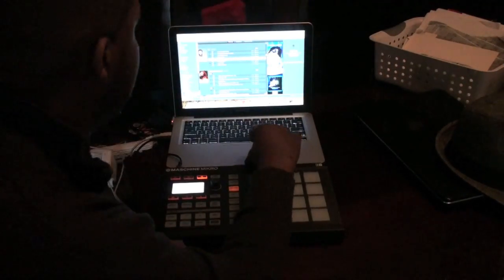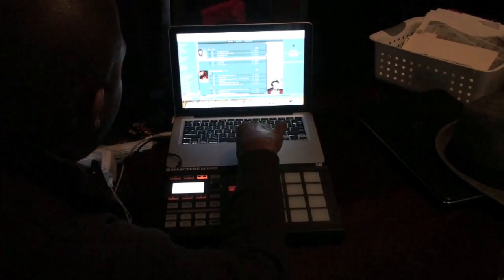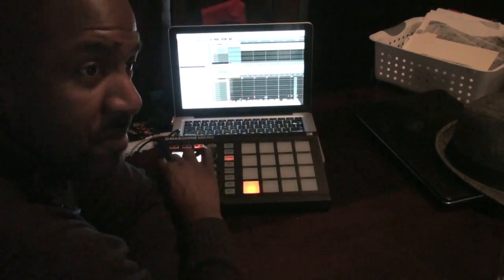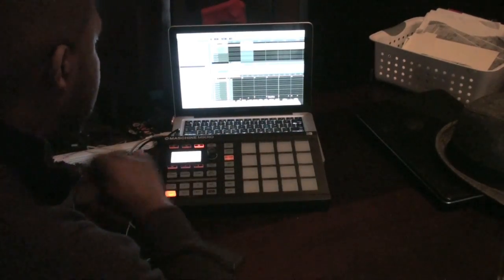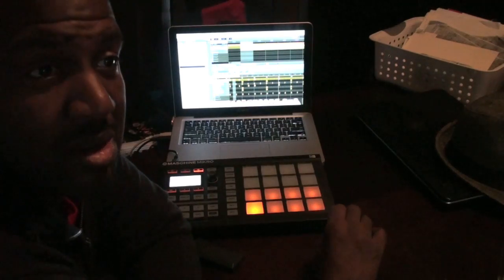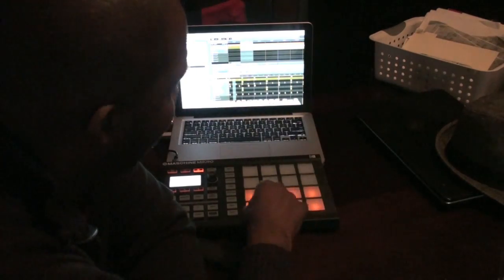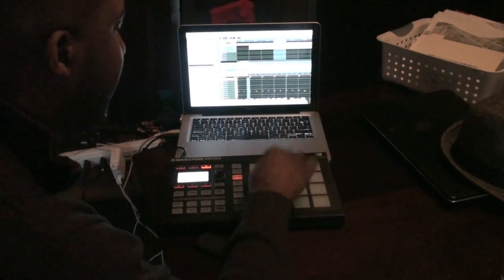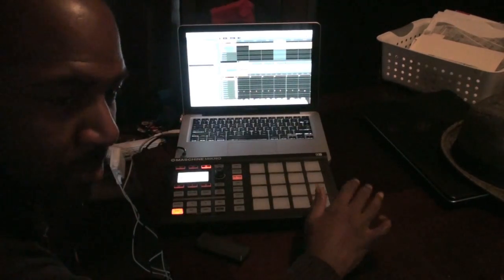Making of Firefox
Look at the process behind the Firefox beat from The Cassette & the Teddy Pedergrass Beat Tape